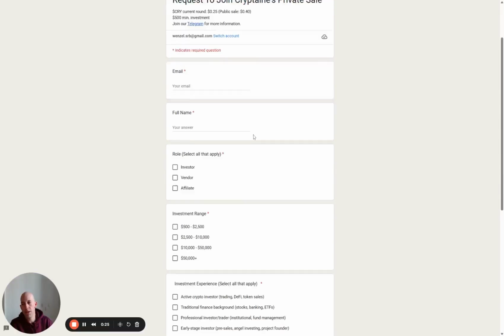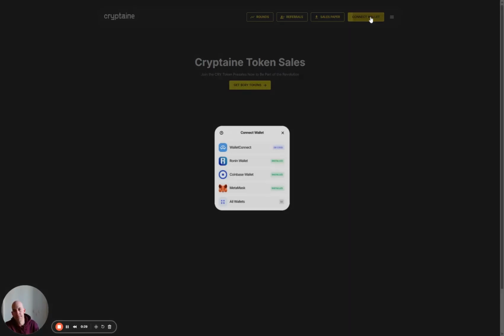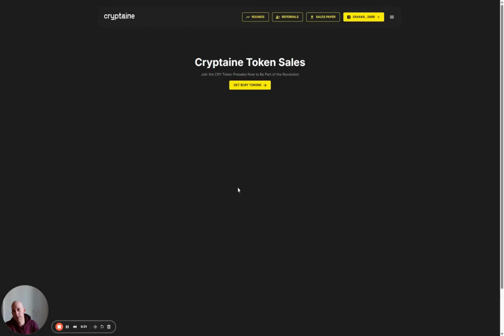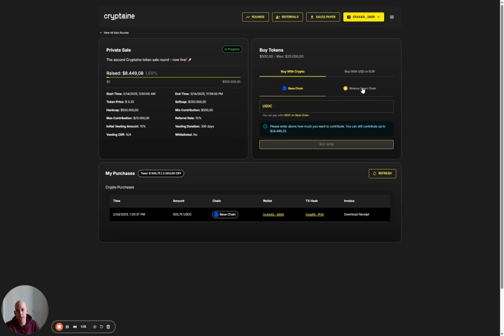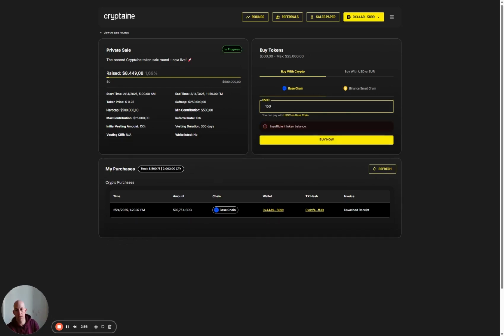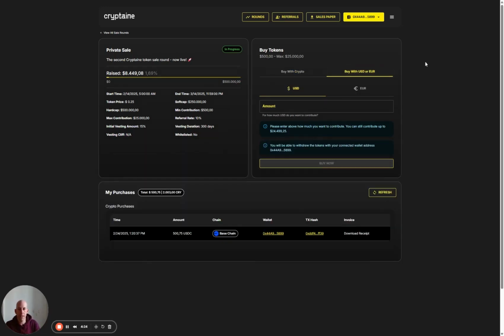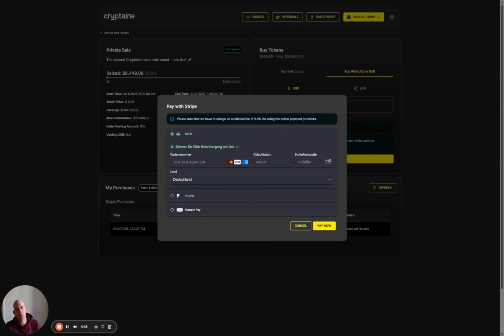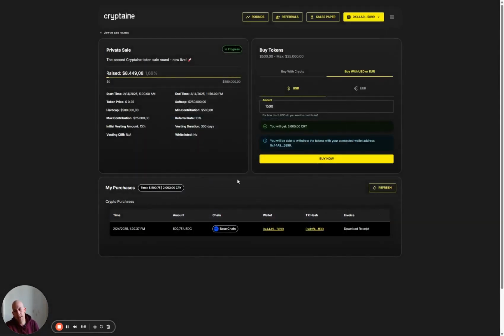How to Buy $CRY Token & Get Your Cryptaine Affiliate Link | Step-by-Step Guide 🎯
Curious about how to buy $CRY tokens and access your affiliate link on Cryptaine? This video is a step-by-step guide explaining how the process works, from setting up your wallet to receiving your unique affiliate link. Cryptaine is a blockchain-powered affiliate system designed to provide secure, transparent, and automated commission payments using smart contracts.

What You’ll Learn in This Video:

✔️ What is Cryptaine? A brief introduction to the blockchain-powered affiliate system.

✔️ How to Buy $CRY Tokens: Step-by-step instructions on purchasing $CRY on BASE blockchain.

✔️ How to Get Your Affiliate Link: Walkthrough on how the referral system works.

✔️ How Cryptaine Ensures Transparency: The role of smart contracts in tracking sales and commissions.

📌 No investment advice – just an educational overview!

💬 Questions?